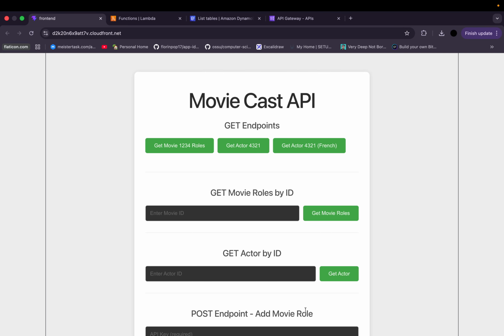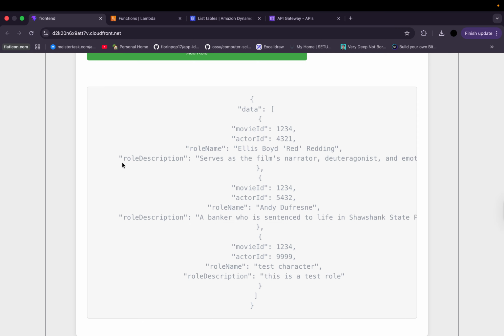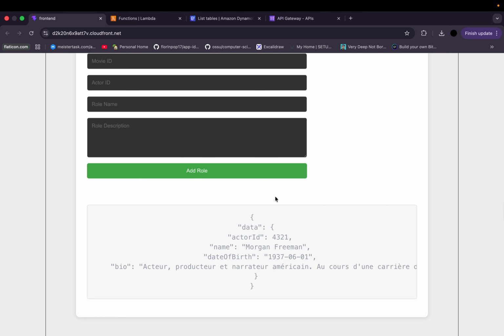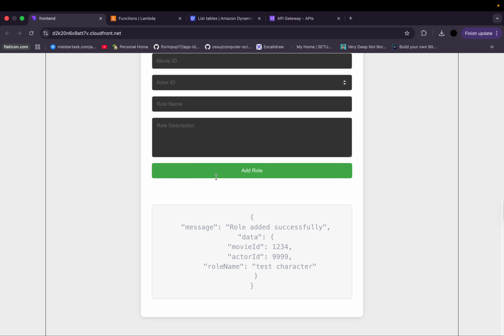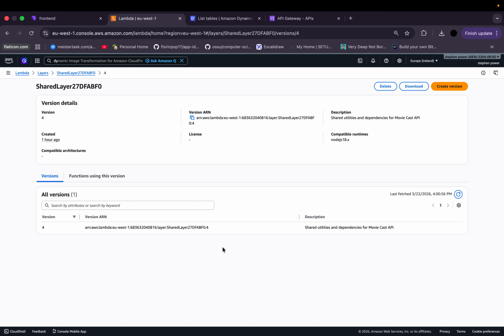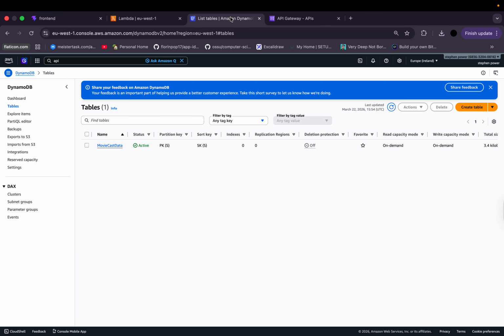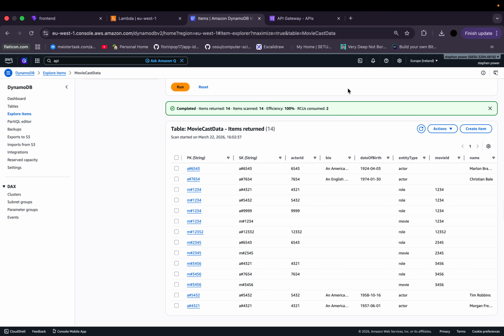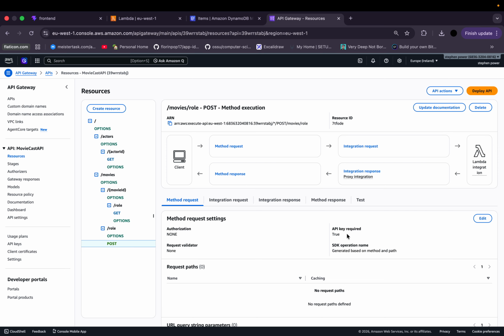Serverless Movie Cast API - AWS CDK Assignment Demo